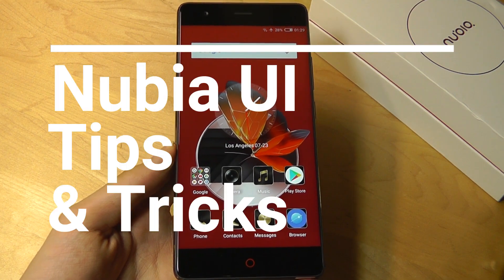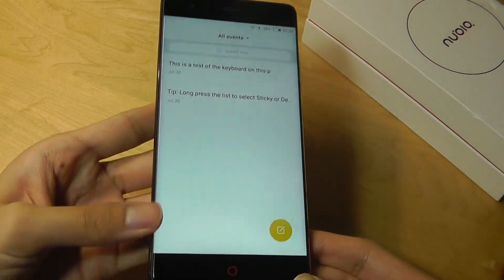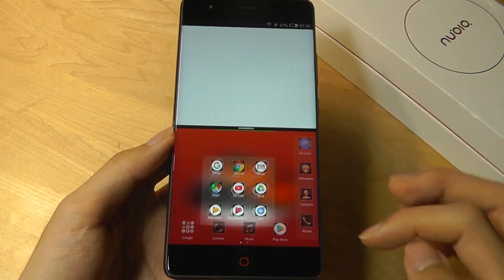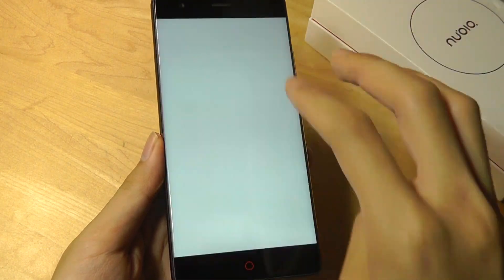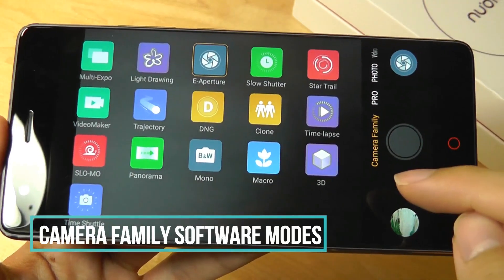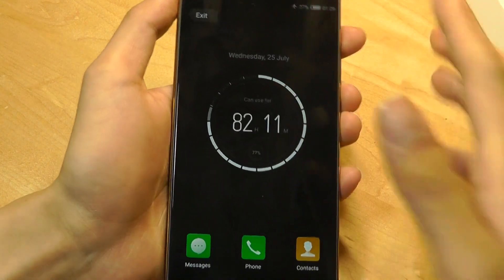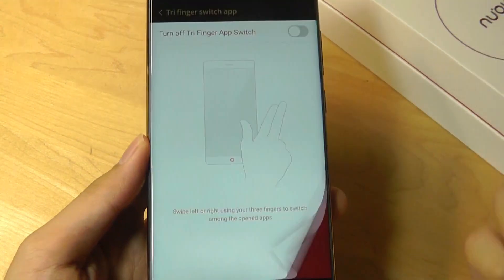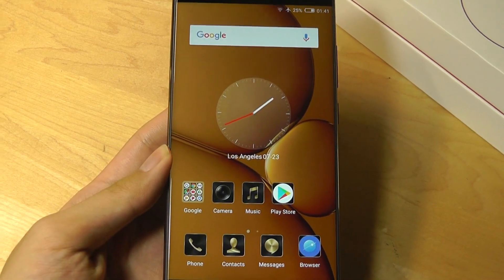Tips & Tricks: Nubia UI - HIGHLY Unique Android Skin / Launcher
We take a closer look @ Nubia UI & unique features

Details:
Interaction Reaches a New Dimension
The nubia Z11's bezel-less screen is a breakthrough in visual effects and interaction. It opens up a new dimension for experiencing the digital world.

Customized Functions
The same gestures can be used for different functions.
Customize your own interactive rules as you like.

Split Up the Screen Anyway You Like
You can quickly and conveniently split the screen into two by swiping up from the bottom of the screen. The screen will be split into the upper and lower sections in portrait mode, and into left and right sections in landscape mode.

Gestures -
Double click the edge
Quickly go back

Swipe up/down from the edge
Switch apps, start apps

Swipe repeatedly from the edge
Accelerate your phone

Swipe from both edges
Adjust brightness

Hold the edge and swipe inward
Quickly select your desktop

Super Screenshot
A Camera Inside Your Screen
You can enable Super Screenshot by holding the fingerprint recognition sensor, or holding the Power and Volume-keys at the same time. Share your screen image instantaneously in a text, picture or video.

• Automatic cross-window long screenshot makes sharing more convenient.
• Make sure your screenshots get noticed with rectangular, oval and heart-shaped screenshots. Or use your finger to hand-draw unique shapes or add Fun Graffiti to the screenshot.
• Record videos of the operations you perform on screen and generate an 1080P/720P video clips for easy uploading and sharing.

Pseudo base station identification
Nubia UI5.0 upgrades the pseudo base station identification technology to make the recognition rate higher. It fundamentally blocks the connection between the mobile phone and the pseudo base station, and ensures the security of the mobile phone from the source.

Nubia Technology is a Chinese smartphone manufacturer headquartered in Shenzhen, Guangdong. Originally started as a wholly owned subsidiary of ZTE in 2012 it became an independent company in 2015 and received a significant investment from Suning Holdings Group and Suning Commerce Group in 2016. ZTE reduced its stake in Nubia to 49.9% in 2017 officially meaning Nubia was no longer considered a subsidiary of the company, but an associate company.

Phone in this video:
Nubia Z17 Lite 4G Phablet Global Version 5.5 inch Android 7.1 Snapdragon 653 Octa Core 1.95GHz 6GB RAM 64GB ROM 13.0MP Dual Rear Cameras Fingerprint Scanner

Main Features:
● Display: 5.5 inch, 1920 x 1080 pixels screen
● CPU: Snapdragon 653 Octa Core 1.95GHz
● System: Nubia UI 5.0 ( Android 7.1 )
● Camera: 16.0MP front camera + rear camera 13.0MP + 13.0MP
● Sensor: Ambient Light Sensor, Gravity Sensor, Gyroscope, Proximity Sensor
● SIM Card: dual SIM dual standby, Nano SIM + Nano SIM
● Feature:GPS
● Bluetooth:4.2
● Network:
GSM 850/900/1800/1900MHz CDMA 1X / EVDO 800
WCDMA 850/900/1900/2100MHz TD-SCDMA B34/39
FDD-LTE B1/B3/B5/B7/B8 TDD-LTE B34/B38/B39/B40/B41